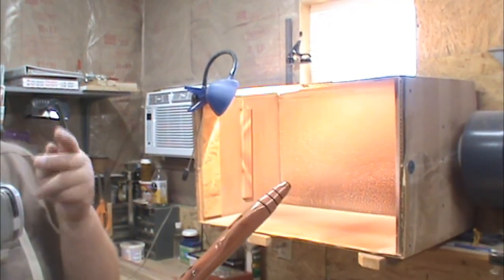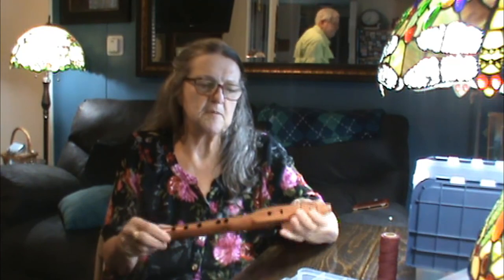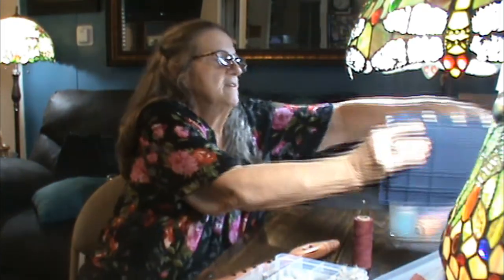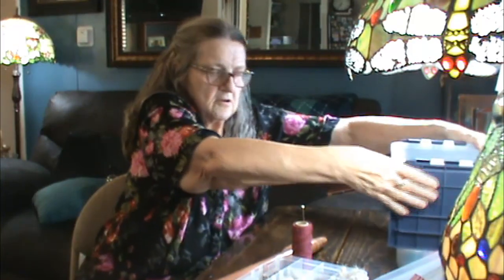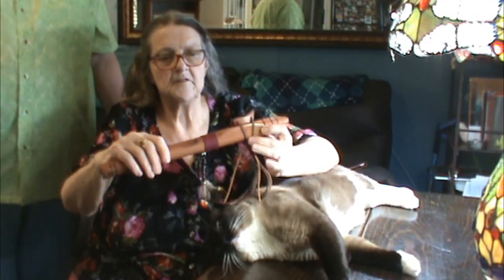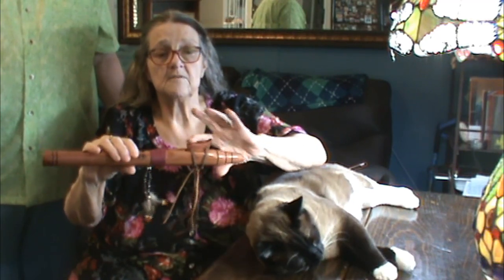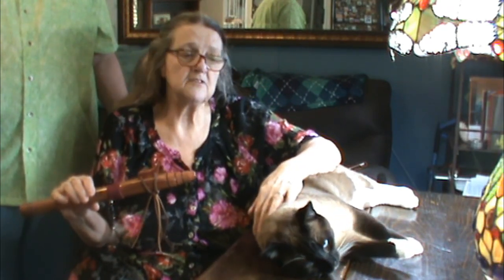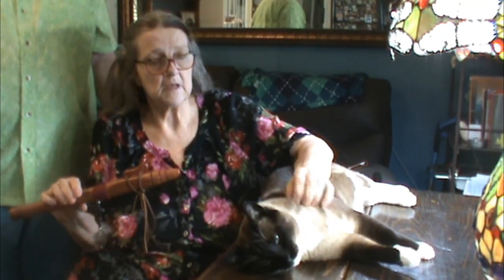How To Make A Native American Flute - Part 4 Decorating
Welcome to Oldblue Flutes and Woodworking with Sid and Chris Pendle. We’re going to show you How To and How We make, finish, decorate, create, maintain and care for our Native American Flutes.

It’s an in-depth step by step look start to finish of all the processes involved in how to make and care for our beautiful traditional style Native American Flute. With tips and tricks at each step of the process to help you make a Native American Flute that you’ll enjoy for a life time.

About:
Woodworking minus patience equals firewood. (Anon.)
A man who works with his hands is a laborer, a man who works with his hands and brain is a craftsman; but a man who works with his hands and his brain and his heart is an artist. ~Louis Nizer (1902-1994)
Oldblue Flutes was a revelation that came to Sid while working in his wood shop. He has been a custom cabinet and furniture maker for over thirty years, professionally and as a hobby. He has always loved the sound and beauty of Native American flutes. With that idea was the birth of Oldblue Flutes & Woodworking.